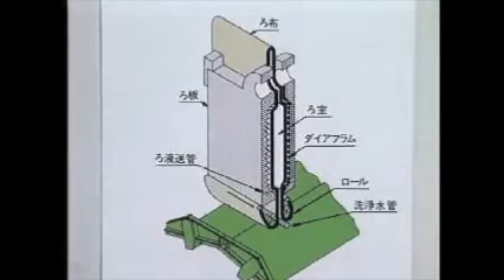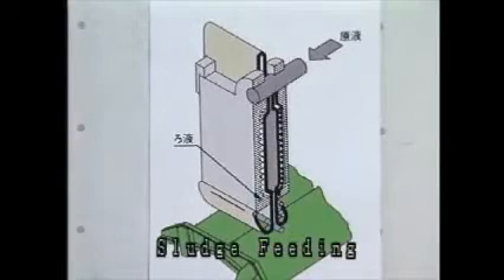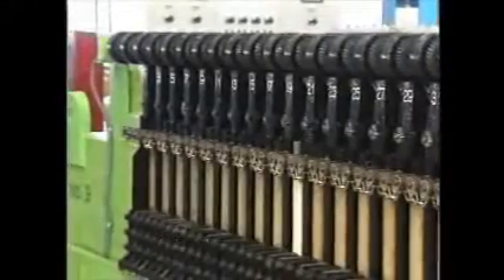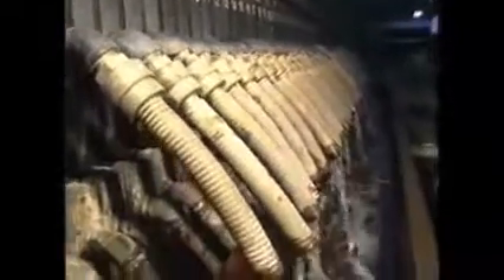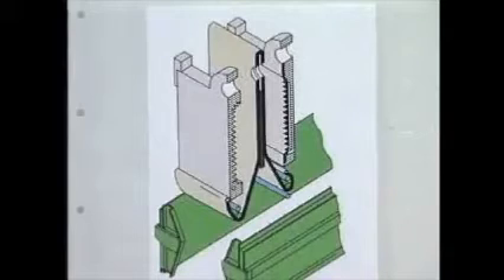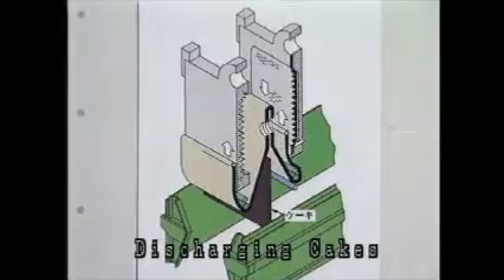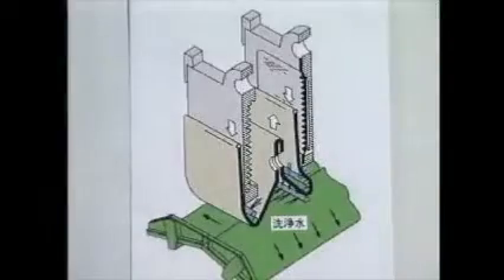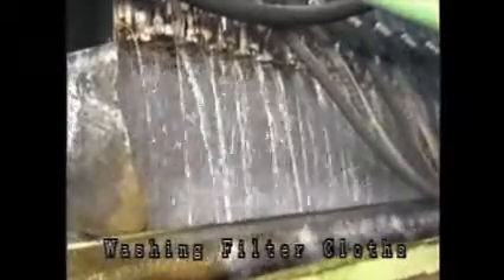Filter Press for Dewatering, Water Treatment & Waste Water Sludges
Water Treatment and Waste Water Sludge's dewatering using Ishigaki Oceania Filter Press